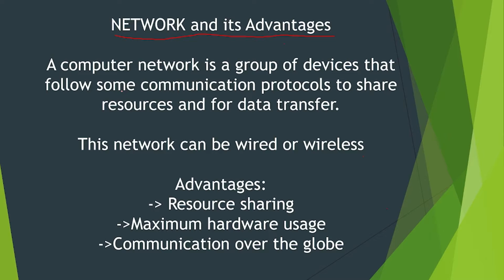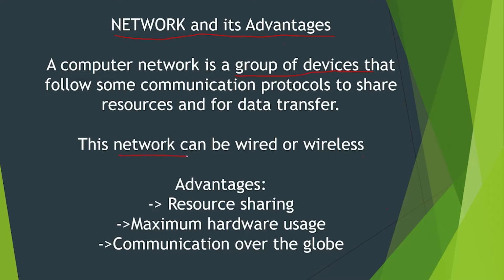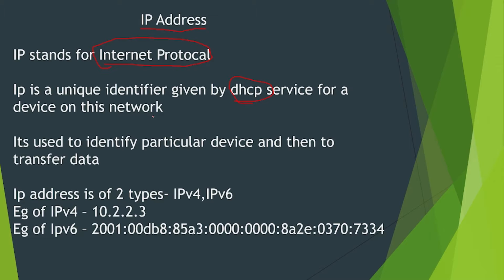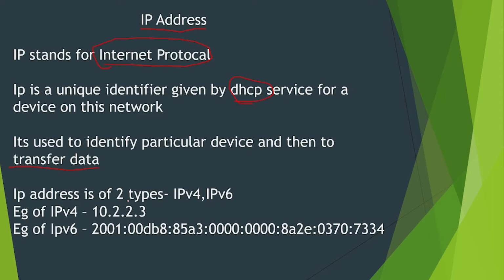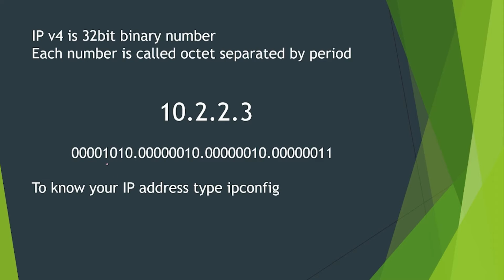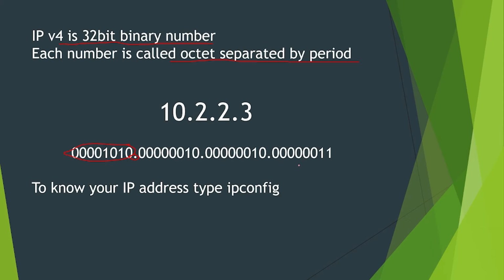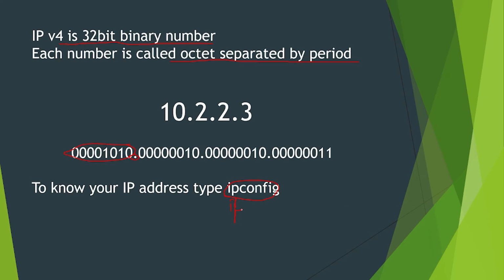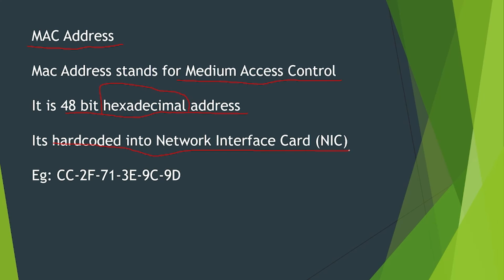Fundamentals of networking | Fun Learn Ethical Hacking | #3 | ENGLISH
Hello everyone guys and welcome to this third session of the fun learn series to learn ethical hacking. In this video, I have given a basic idea about the networking. IP address and MAC address for the further learning in Hacking. I think this series really enjoyable to everyone. Happy learning with fun learn series.